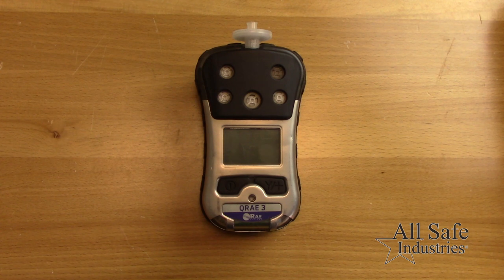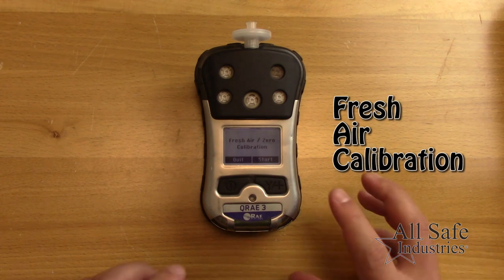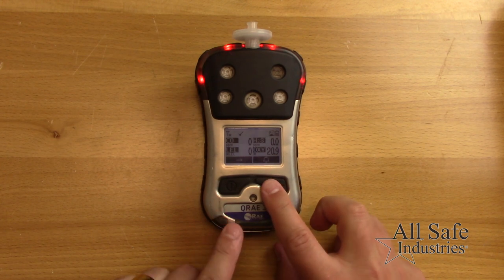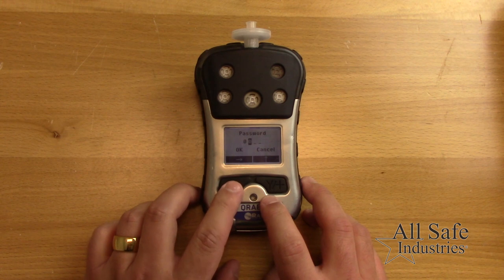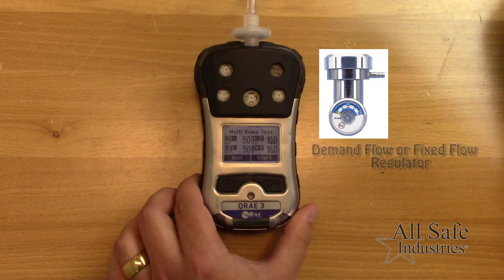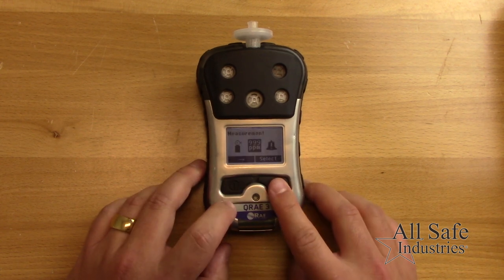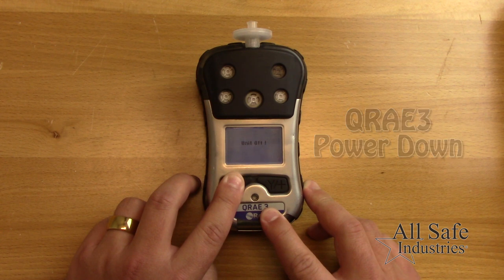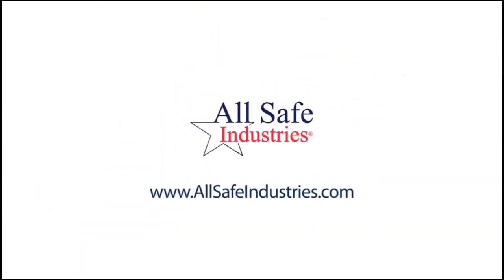How to Bump Test a QRAE 3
The QRAE 3 from RAE Systems is a pumped or diffusion gas detector available with up to four unique sensors.

Whether your QRAE 3 is pumped or diffusion, bump testing your equipment before each day's use, is critical to ensuring the readings of your gas detector are accurate.

In this video we provide a quick walk through of the steps to take to bump test your QRAE meter.